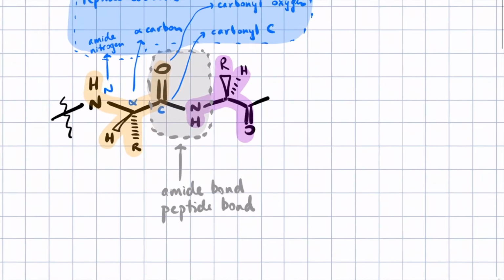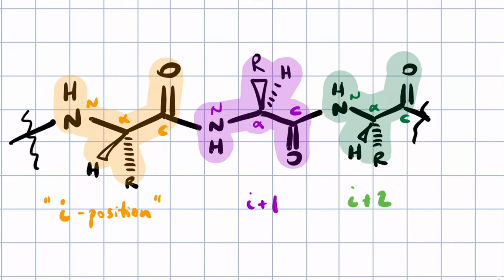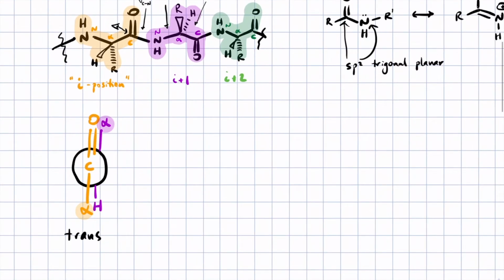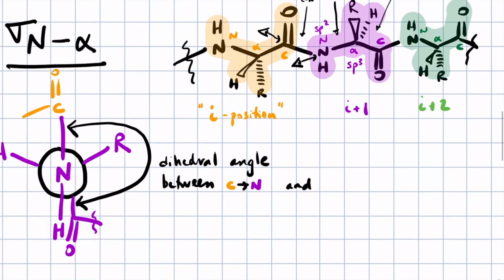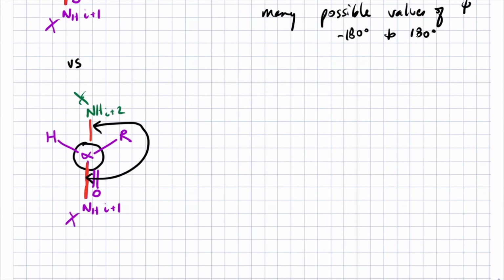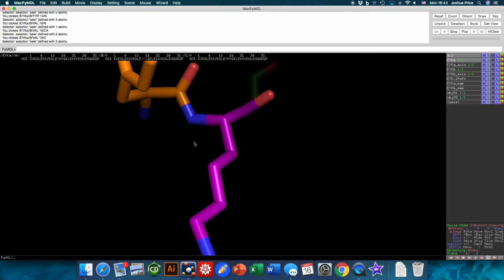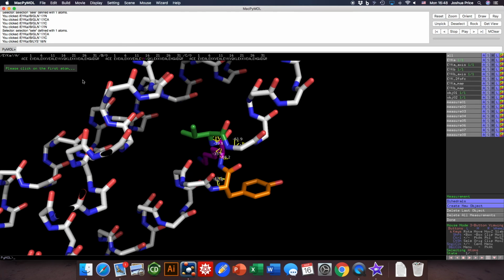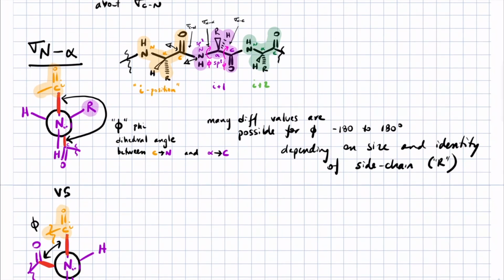W2020 352M Lecture 30 Chapter 26, Part 1 Mar 20, 2020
Amino acids, peptides, and proteins: the peptide backbone, relationship between dihedral angles Φ, Ψ and secondary structure (α-helices vs. β-strands)